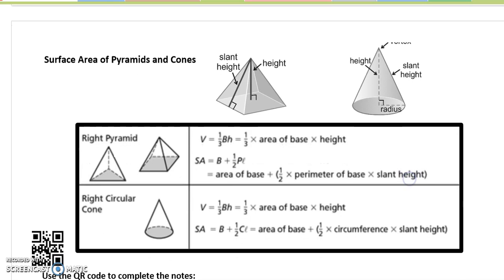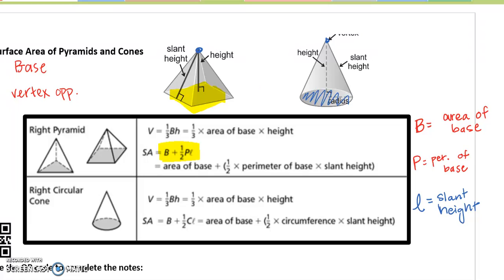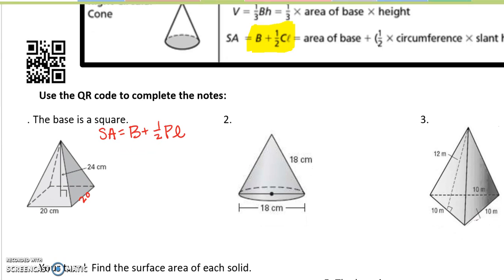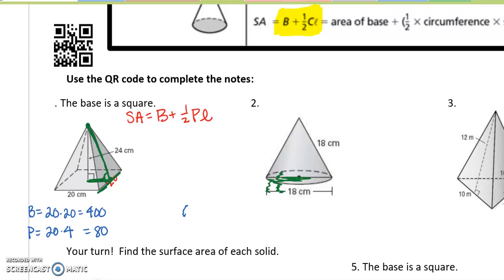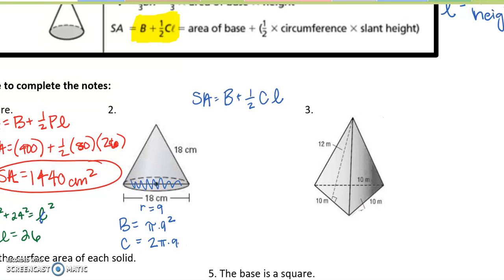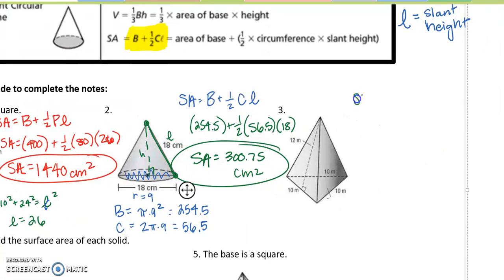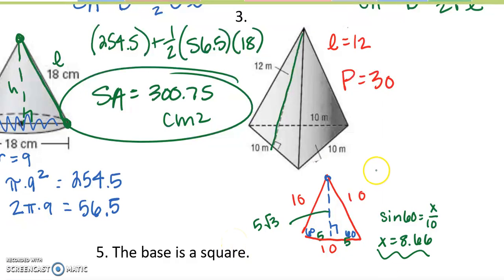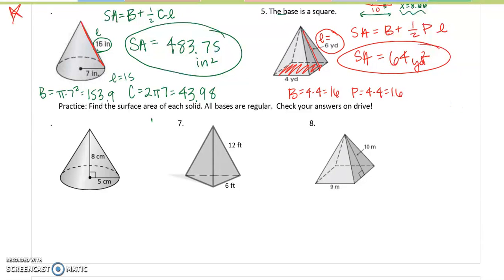SA of pyramids and cones